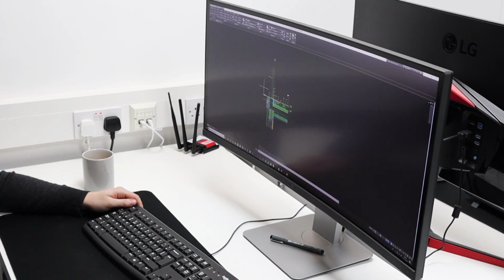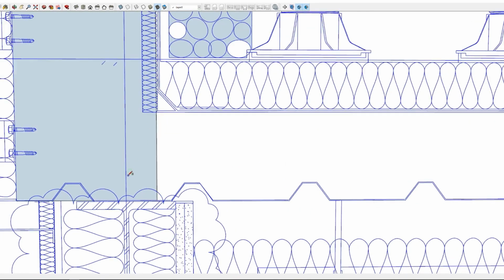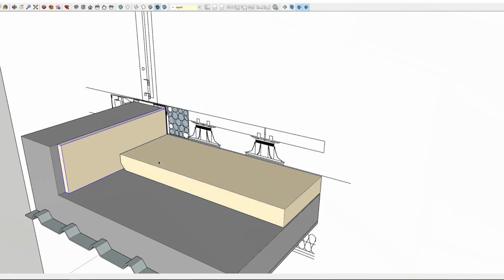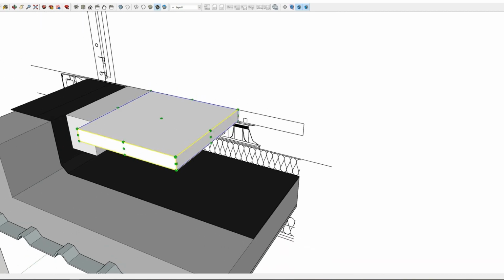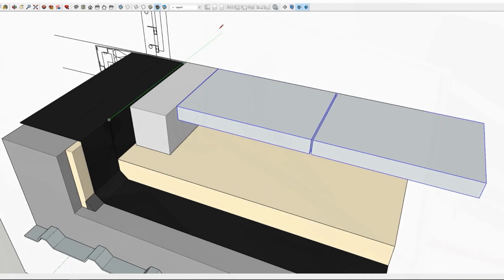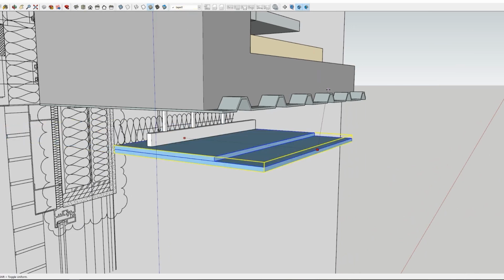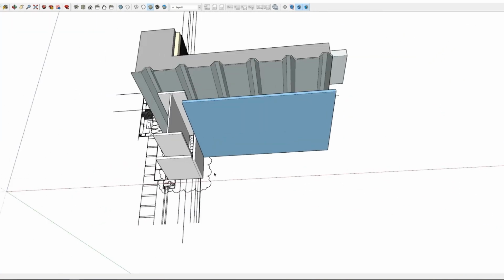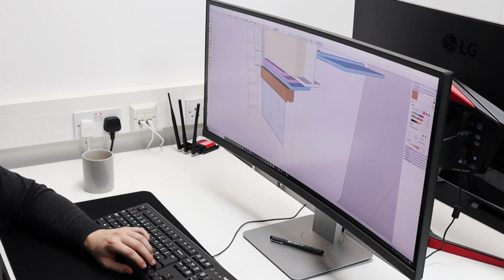How to Create a 3D Construction Detail in SketchUp | Full Tutorial | Part 1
This video is a complete walkthrough of how to produce a tricky roof terrace detail.

We use SketchUp to explore the detail in 3D helping to explain each component part and its function.